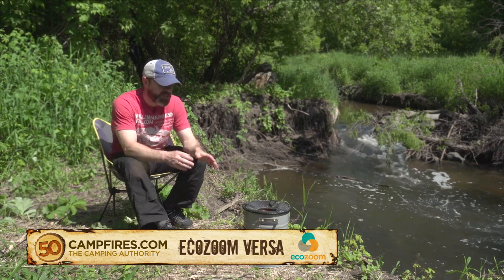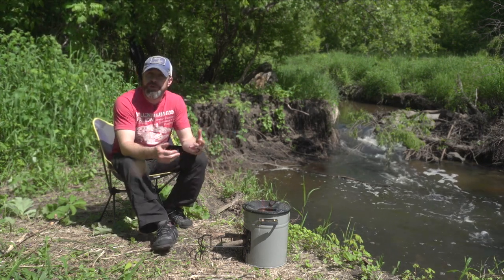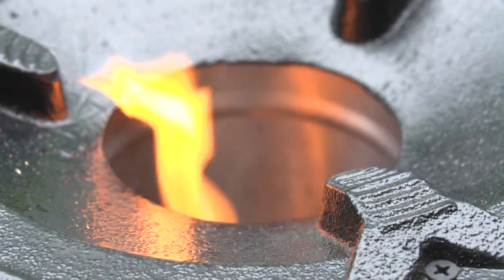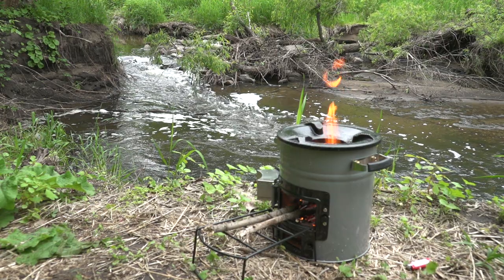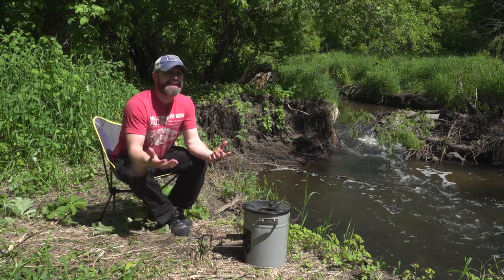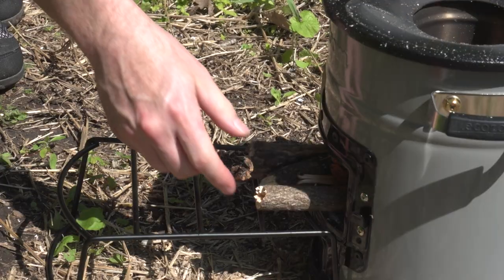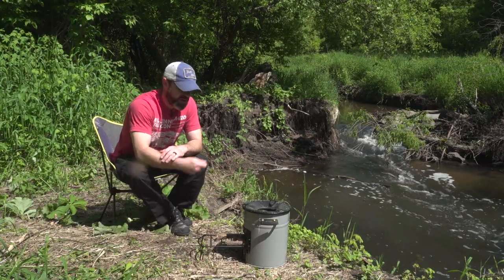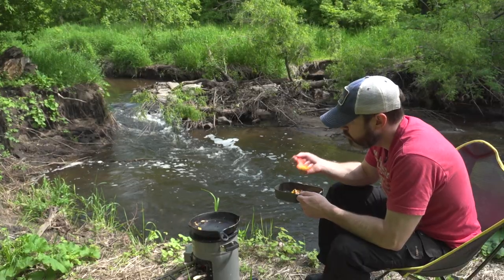EcoZoom Versa Rocket Stove: Review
The EcoZoom Versa is a rocket stove, which in it's most basic form is an L-shaped burning chamber that allows you to feed wood into the bottom and cook over a flame on top. It's a very efficient style because your pushing the wood straight into a coal bed. The only place the flame can go is straight up a narrow column directly to the bottom of your pan. Because it is so efficient you are able to cook with very small amounts of wood. Pine cones and sticks will get your water boiling in a surprisingly short time.

The EcoZoom Versa has created a near perfect rocket stove. The first thing noticeable improvement is a three pronged cast iron top that is clearly going to last a long time. The exact shape of the prongs are clever too, because it will accommodate literally any size of pot. The next thing they've done is insulated the combustion chamber so the stove stays cool to the touch on the outside. This is a feat in itself, because rocket stoves generate a lot of heat. The handles are also covered with silicone so it's comfortable to move around. Lastly, there are actually two doors - one to feed wood, and one below it that acts as an air draw. All of this together makes the EcoZoom Versa an impressive and efficient rocket stove.